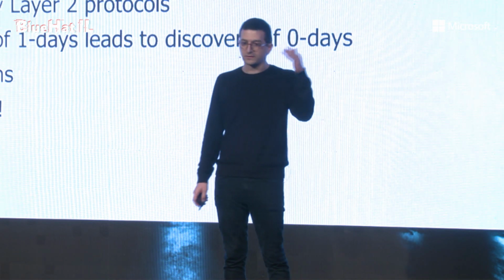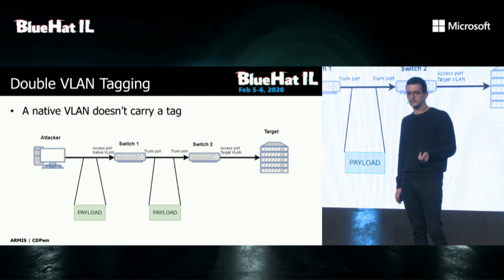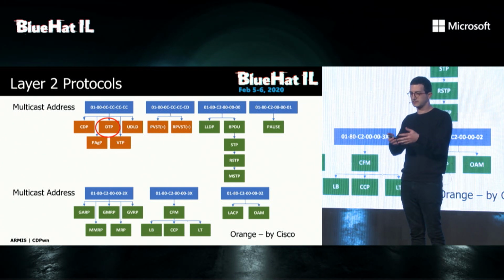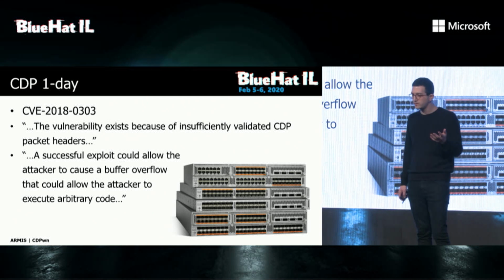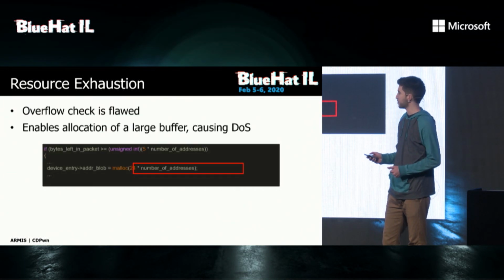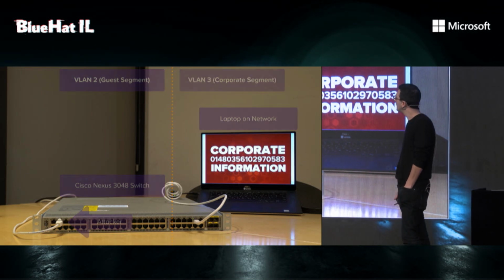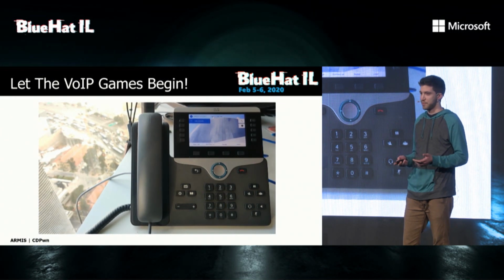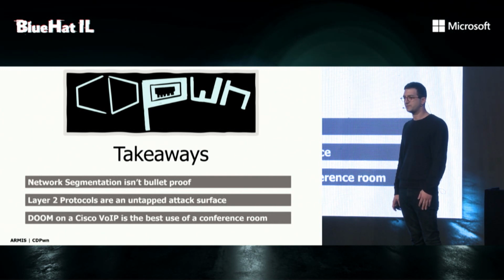BlueHat IL 2020 - Ben Seri & Yuval Sarel - CDPwn: Taking Over Millions of Enterprise-Things...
CDPwn: Taking Over Millions of Enterprise-Things with Layer 2 Zero-days

The attack surface exposed by proprietary layer 2 protocols is rarely explored by the research community, and it contains hidden bugs that have severe implications to the security of the devices that use them, as well as the network they belong to. We discovered 5 such zero-day vulnerabilities in a proprietary layer-2 protocol used by a wide variety of enterprise devices. This protocol, unfortunately, is enabled by default on all affected products, and on all ports of each product, widening the potential attack surface.

The first threat posed by the discovered vulnerabilities affects multiple brands of enterprise-grade switches and routers. From an attacker's perspective - these network appliances are a valuable asset, as they withhold access to all network segments, and are located in a prime position for traffic exfiltration. By leveraging the vulnerabilities, an unauthenticated attacker can gain full control over the network appliance and move laterally between the VLANs served by it, effectively breaking network segmentation completely.

The second attack scenario affects multiple brands of IP phones and IP cameras, numbering in the tens of millions in use by users and organizations worldwide. An attacker could use the discovered vulnerabilities to simultaneously take over all phones and cameras in a network, by sending a specially crafted broadcast packet throughout the network. Once in control of these devices, an attacker can listen in on calls and view the video feeds, creating the ultimate spying tool.

In our talk, we will demo both attack scenarios, demonstrating the full implications of pwning an organization's enterprise switch, and the frightening potential a single packet can have in taking over enterprise-grade phones and cameras.​